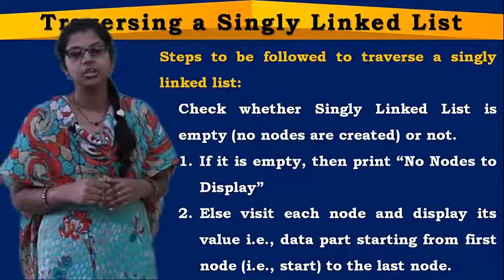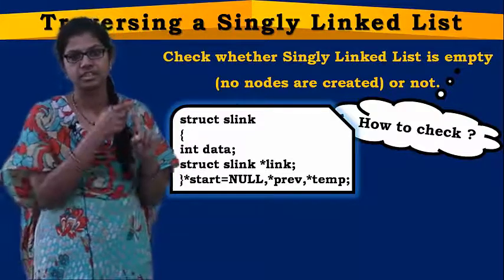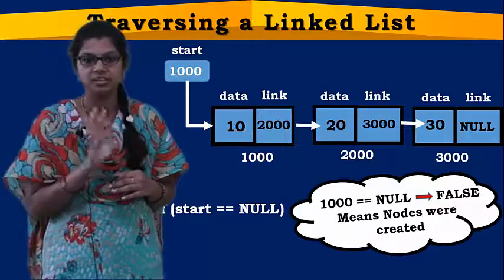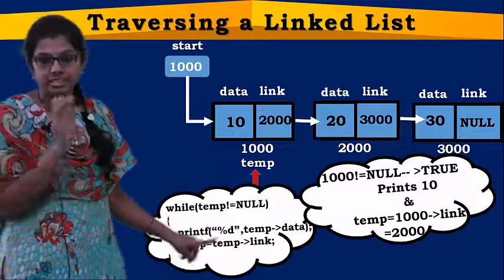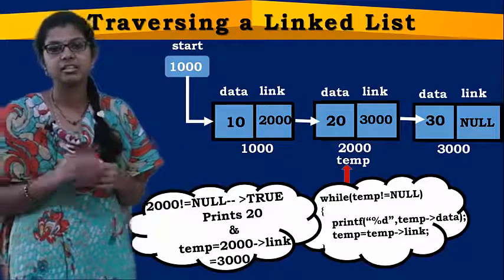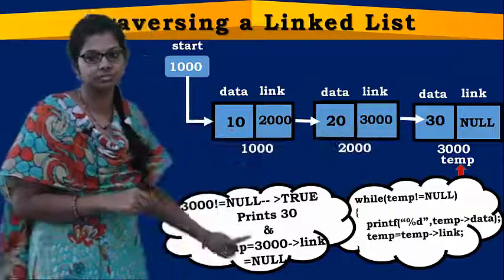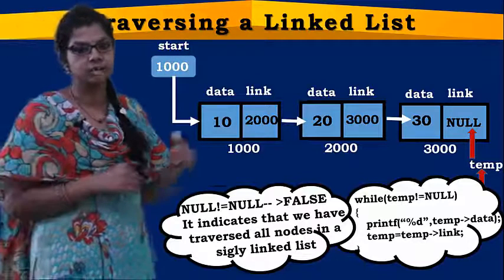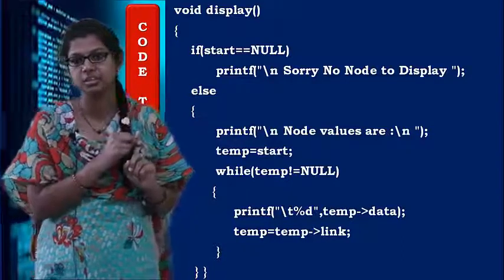Traversing a Singly Linked List